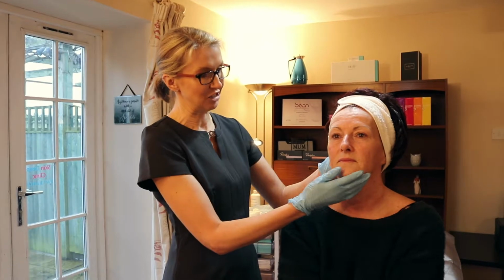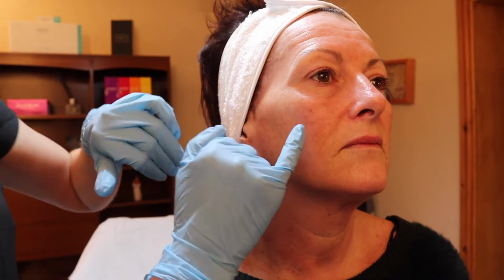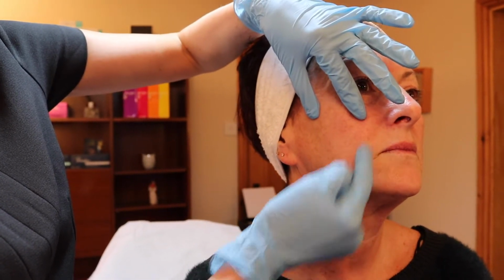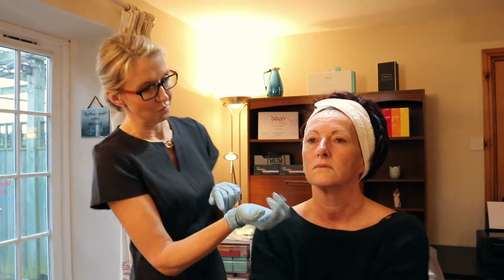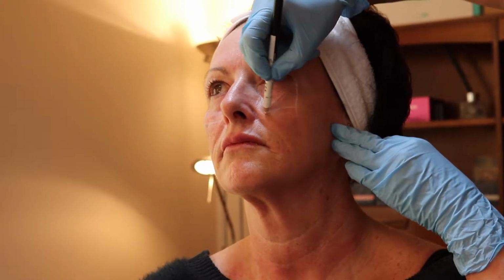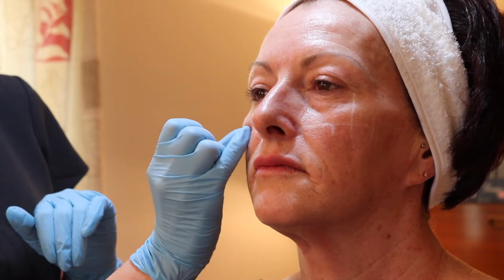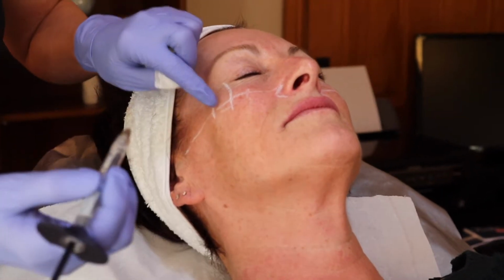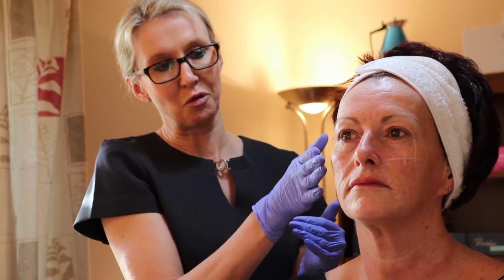Cheek Fillers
Skin Deep Clinic restores volume to skin lines, depressions and hollows through the process of injecting dermal fillers into the cheeks and mid-face area. Dermal fillers achieve a natural and toned look, which leaves skin looking fresher.